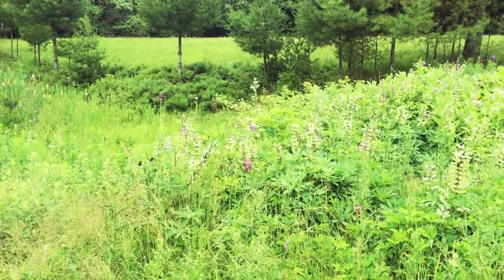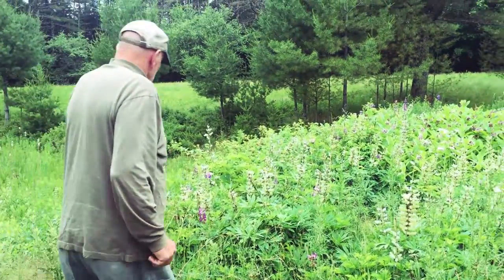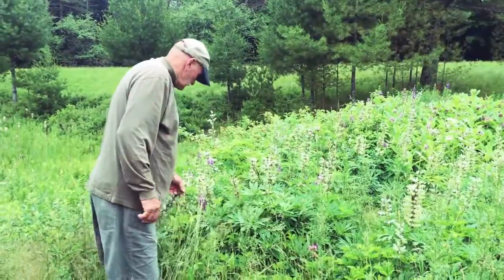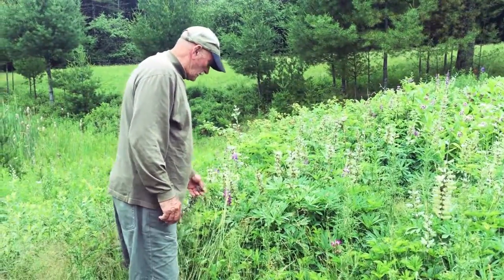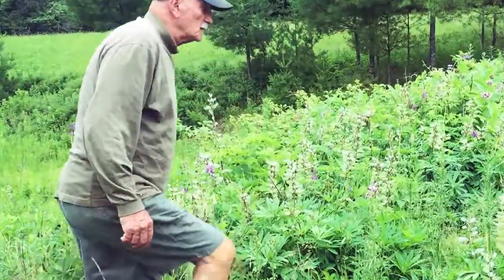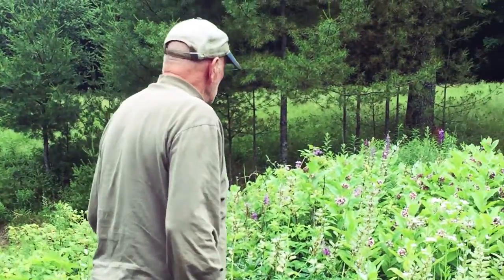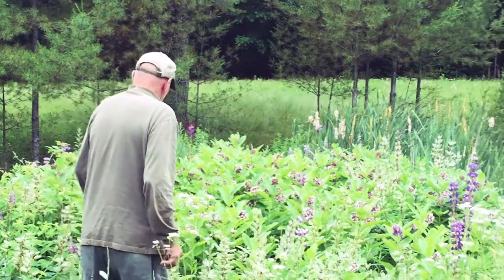Milkweed for Monarchs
Larry shows us a patch of wild growing milkweed plants on his property that are critical food for migrating Monarch Butterflies.  for more info.